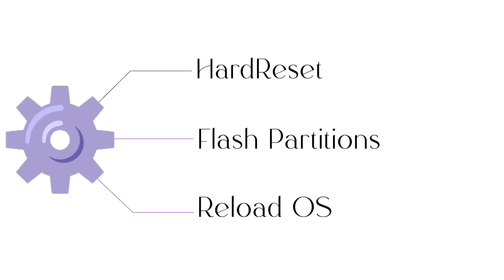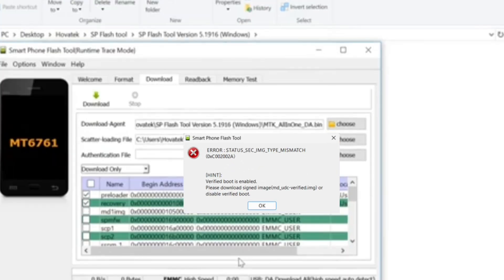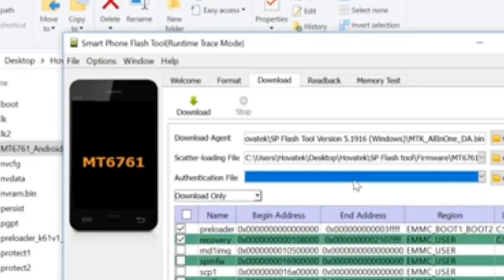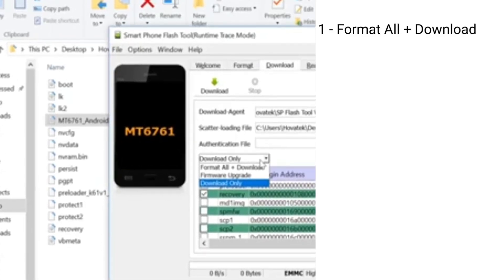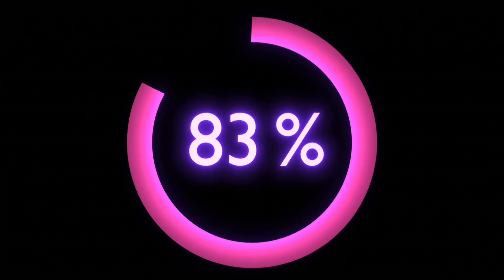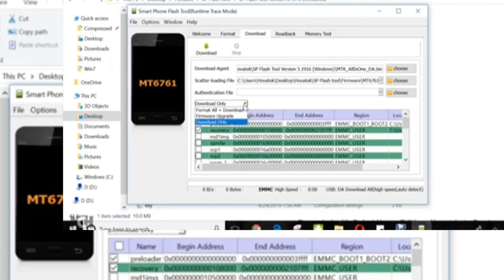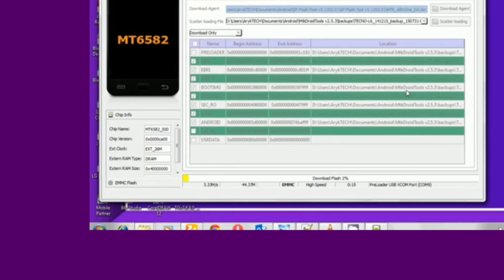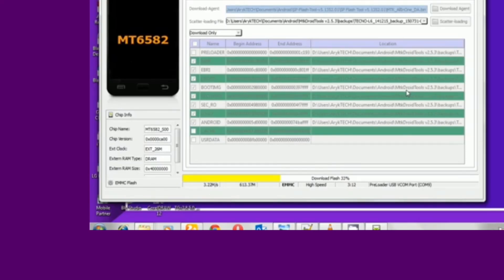Flash, Reload OS, Unbrick Android Device Using SP Flash Tool for Beginners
This video explains how to flash Mediatek-powered android devices by using SP Flash Tool.

Because this video is intended to educate anybody, including novices, I explain from scratch to finish, the steps and procedures involved in flashing MTK android devices using this flash tool so that anyone may be able to successfully reload android OS on any devices by just following this tutorial.

KEY MOMENTS
00:00 - Intro
00:50 - About SP Flash Tool
01:16 - SP Flash Basics
01:31 - DA File - SP Flash Download Agent
02:16 - Firmware Scatter File
03:21 - Auth File
04:08 - Flash Settings
05:58 - Download SP Flash Tool
06:37 - Extract Device Firmware
07:09 - Launch SP Flash Tool
07:32 - Prepare SP Flash Tool for Flashing
08:55 - Flashing Mediatek Phone
09:40 - Recap of the Flashing Process
12:04 - Questions and Answers